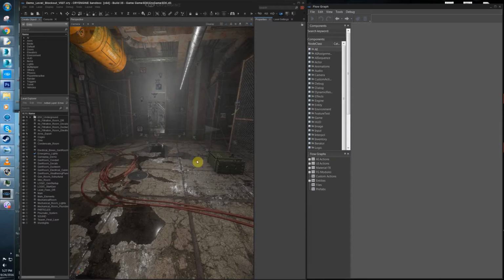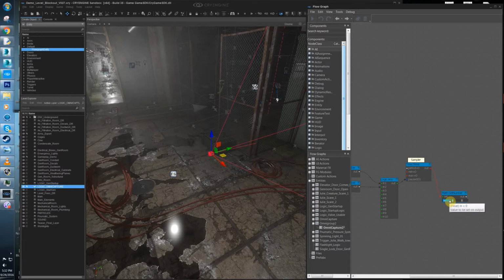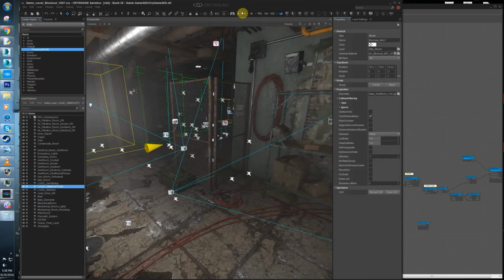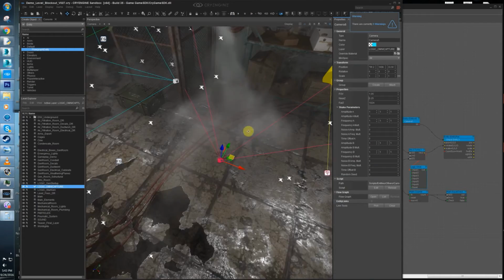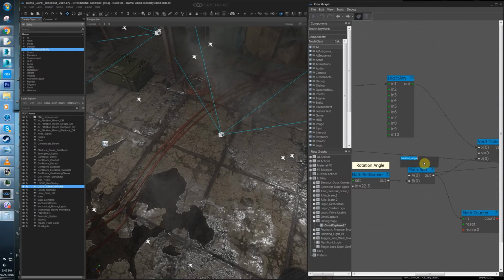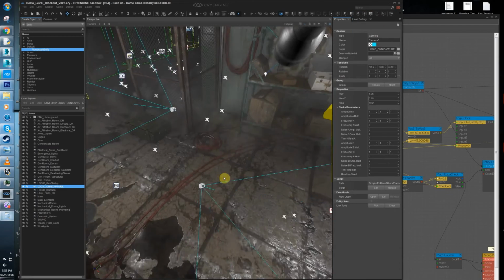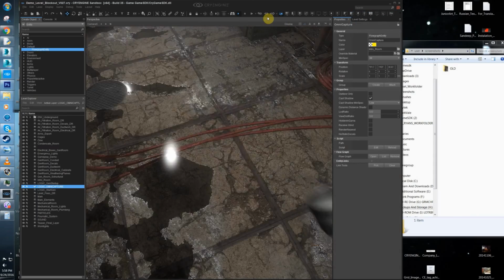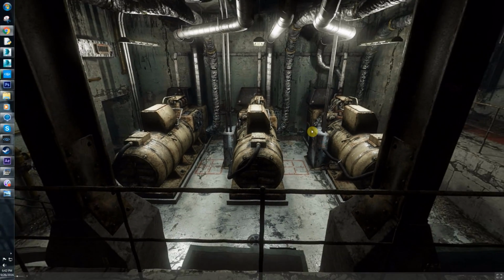Toolbox Topic: Creating Panoramas with Cryengine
In this Toolbox topic we will be showing how we achieved our Spherical Panoramas located on our website here:

This lesson includes the Flowgraph work involved in creating an automated system for outputting the images.

If you have any suggestions or questions for Toolbox Topics you would like us to cover. If the tutorial helped you please consider leaving a Like, or comment.